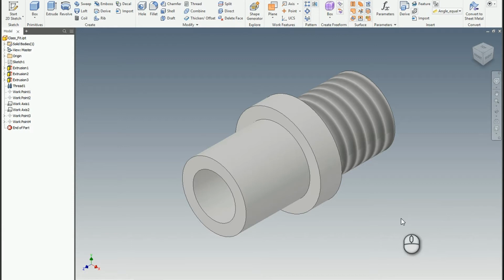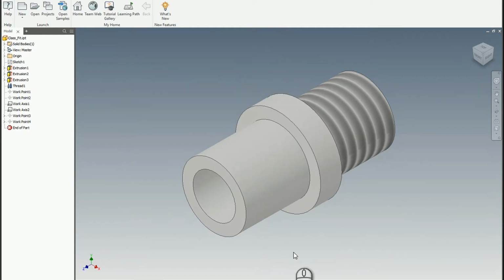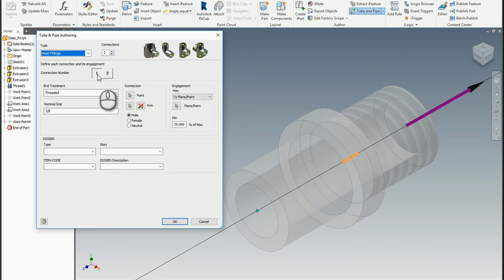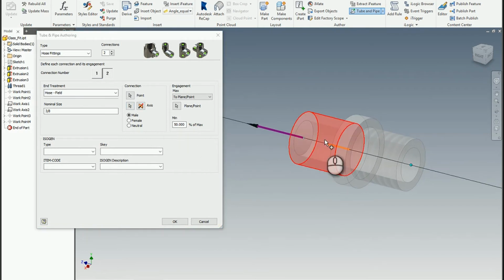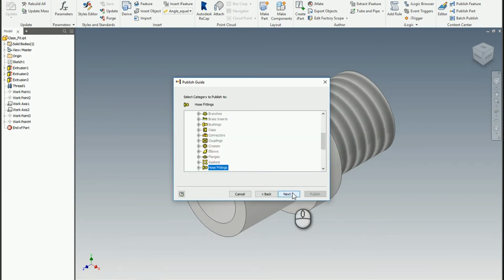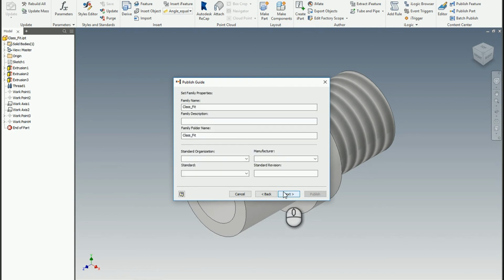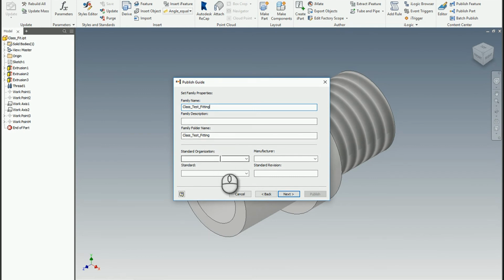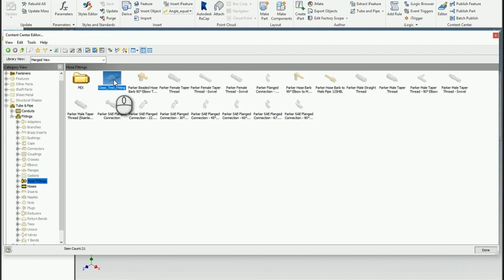Autodesk Inventor Tube & Pipe - Publish a Custom Fitting